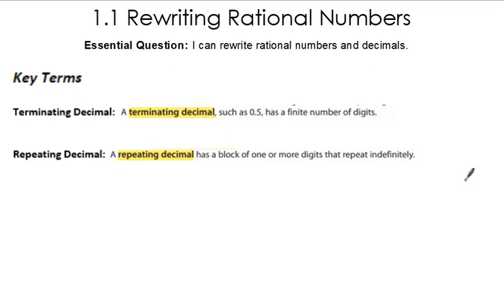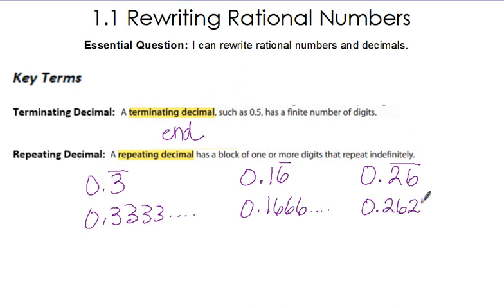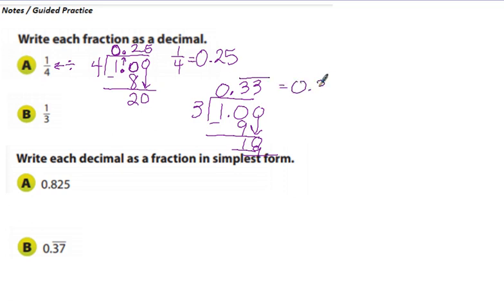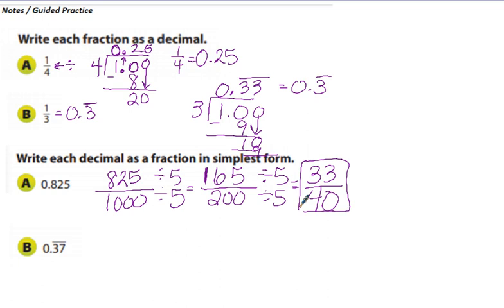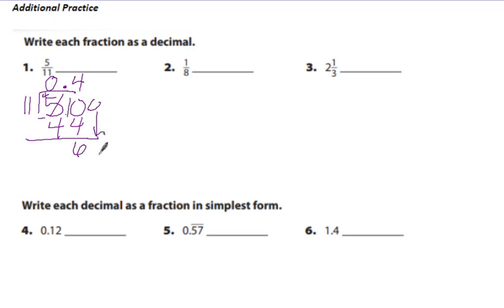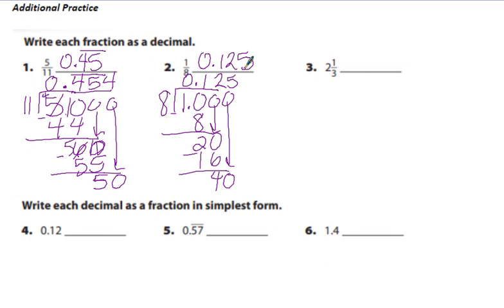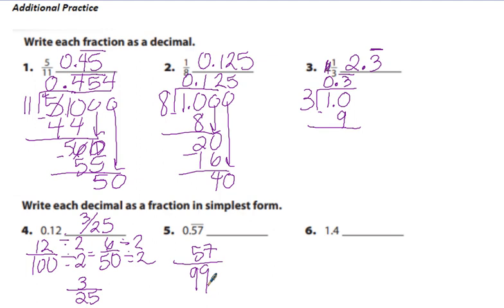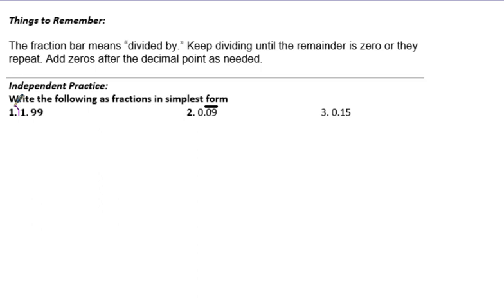1.1 (Part 1) Rewriting Rational Numbers